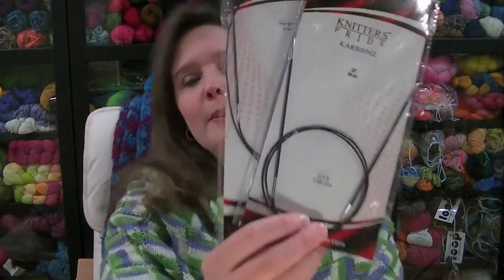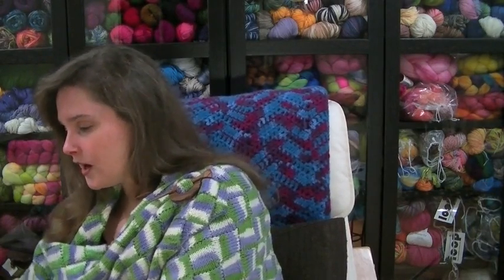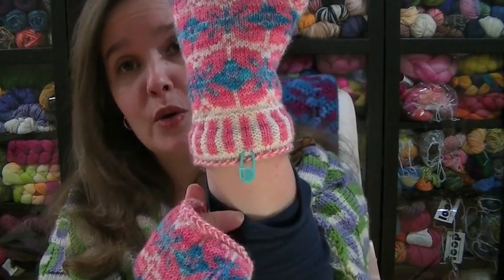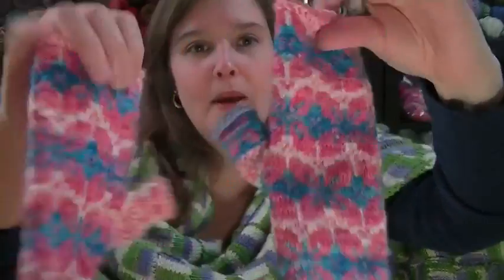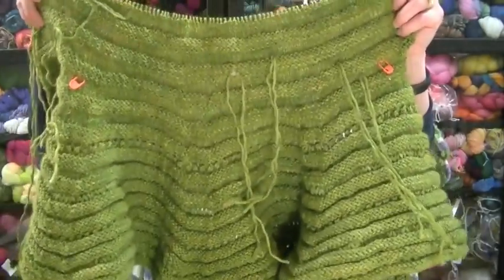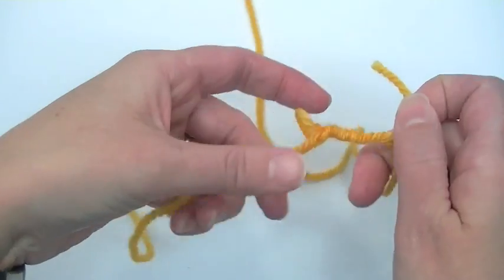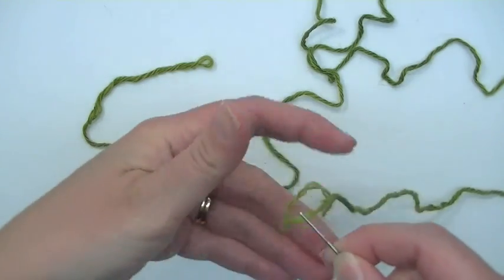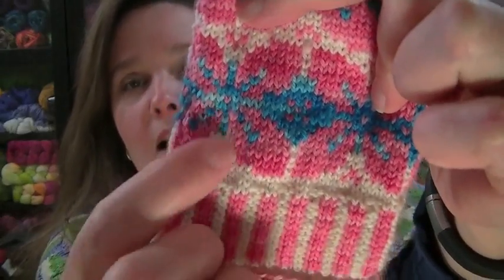The Forgotten Segment - EP87 - Knitting Blooms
There are two finished objects to share with you this week, as well as one work in progress. Last week when I edited I forgot one of the segments so I have included that as well. The tutorial this week is for the Russian Join.